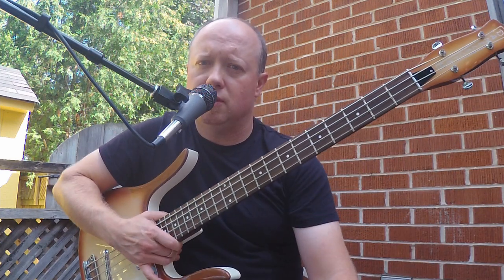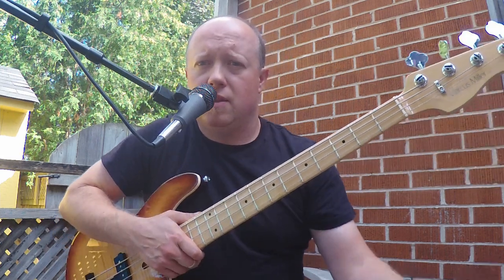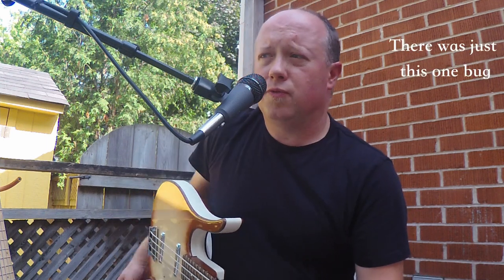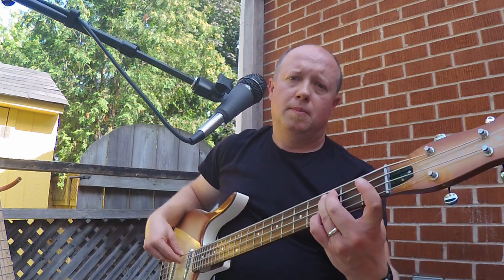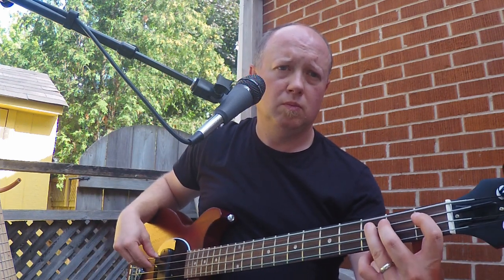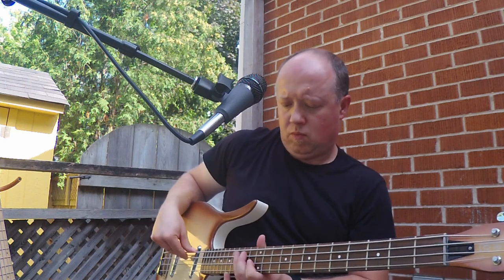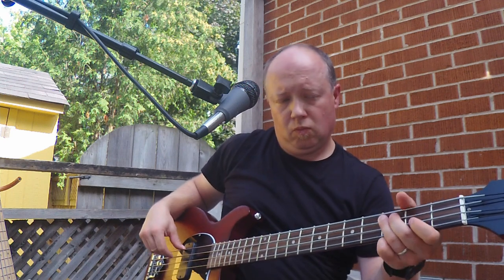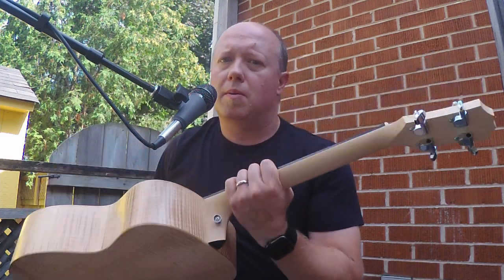Short Scale Bass Comparison round 2 - Long Horn vs Sire U5 vs Gibson DC vs Squier VM Mustang +1?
A quick video to show the difference between four very different short scale basses. One riff, played on all of the basses with three different sets of settings, all filmed in my back yard. All basses were plugged directly into the interface without any processing.

The recording session ended earlier than planned as the sun was moving and the laptop was getting quite hot. Next time I will try to record in the morning instead.

I also have videos up one my channel featuring most of the individual basses shown here.

Chapters
0:00 Intro
0:24 Long Horn
0:58 U5
1:26 LP JR DC
1:49 VM Mustang
2:09 Tone knobs at half
2:29 Danelectro 58 Long Horn Bass
2:49 Sire U5 Bass
3:08 Gibson Les Paul Junior Double Cut Tribute Bass
3:25 Squier Vintage Modified Mustang Bass
3:39 Tone knobs off
3:49 Danelectro 4 string long horn bass
4:09 Sire Marcus Miller U5 short scale bass
4:31 Gibson LP Jr tribute DC bass
4:55 Squier Mustang Bass
5:10 Surprise bonus bass
5:48 Conclusion